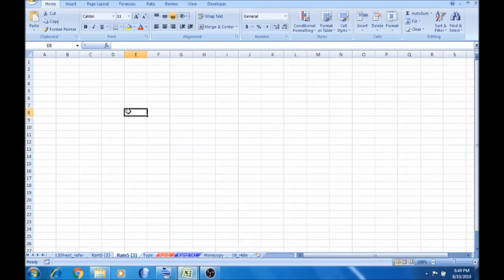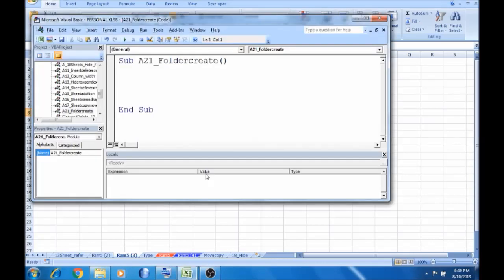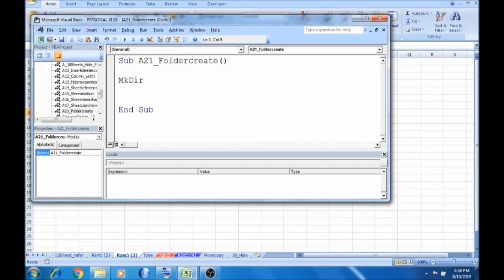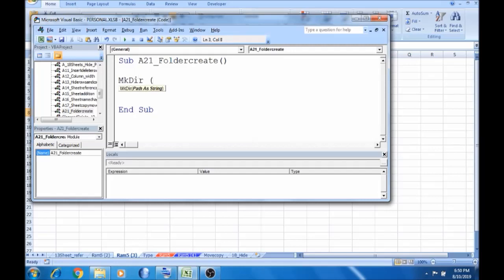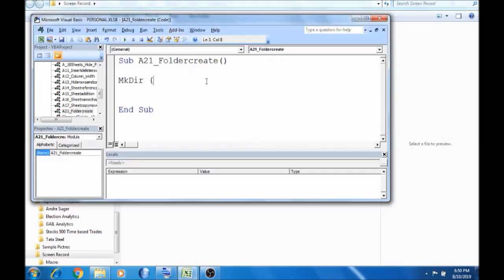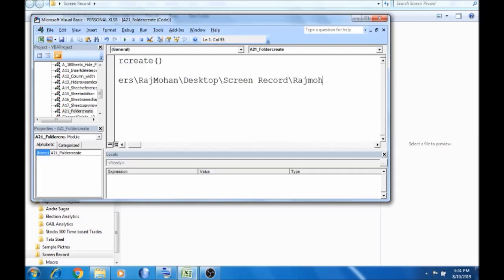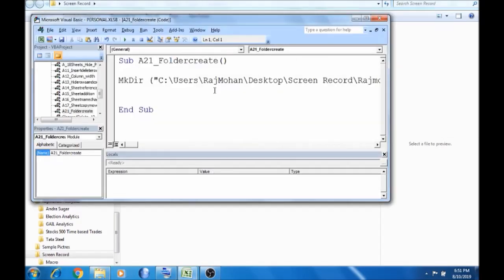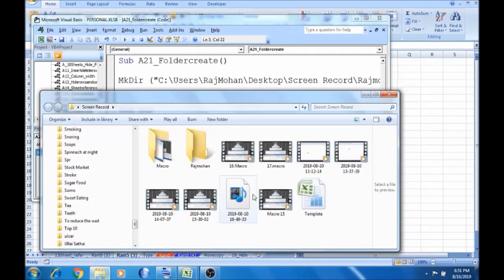Part - 21 | Creation of Folder | VBA Macro in tamil